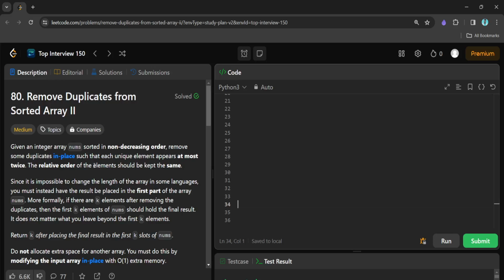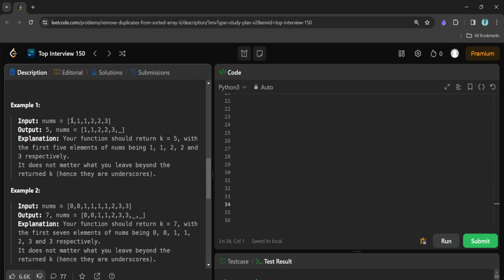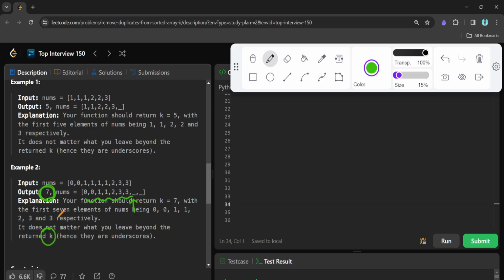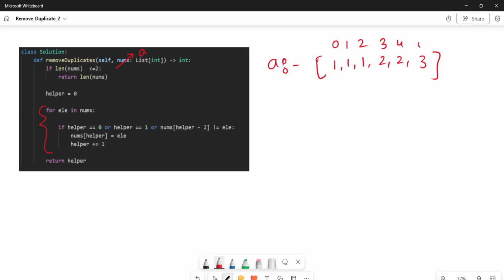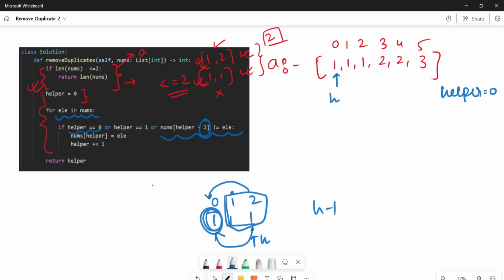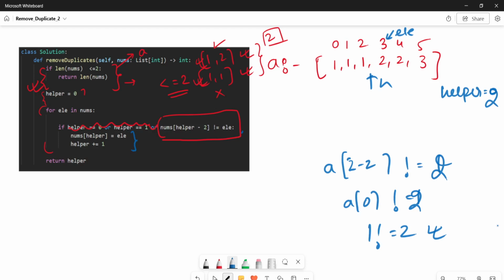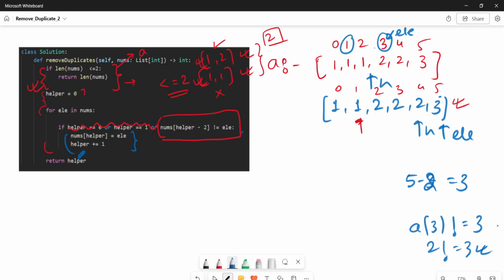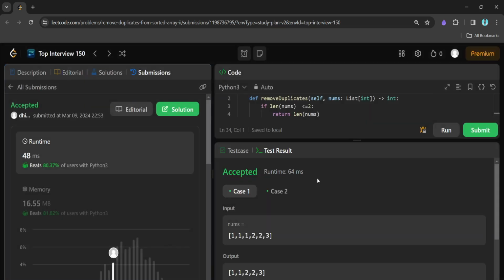remove duplicates from sorted array 2 | leetcode 80 | dsa for data engineer | dsa for data analyst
remove duplicates from sorted array II
leetcode 80
dsa for data engineer
dsa for data analyst
dsa for data science